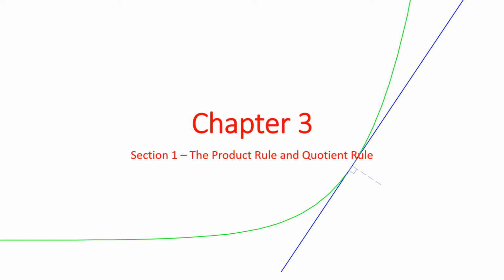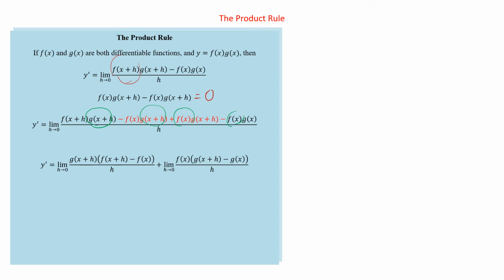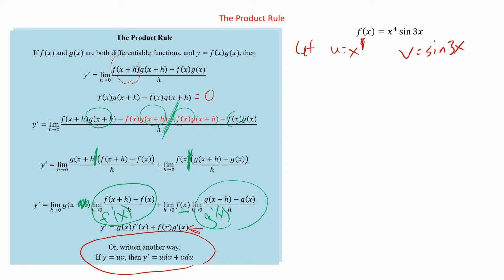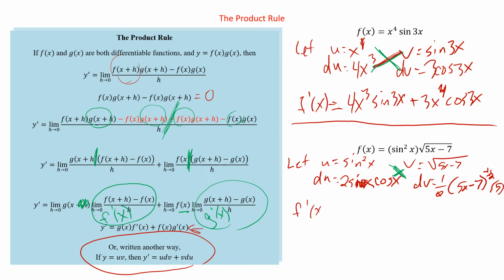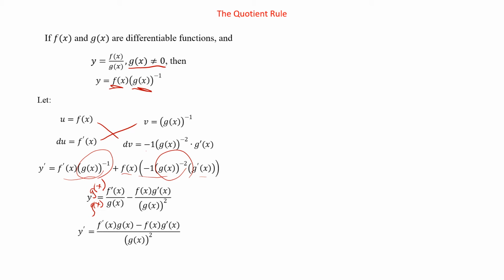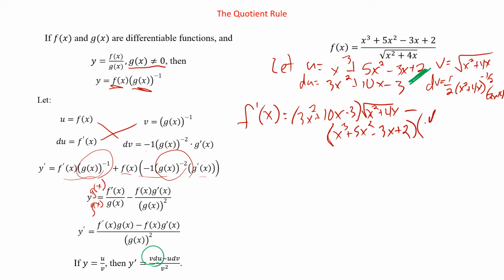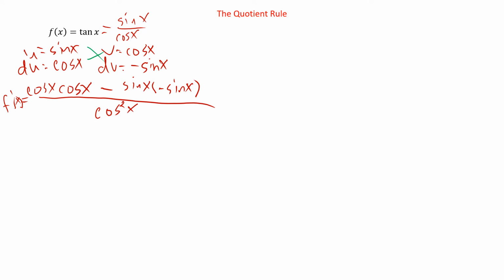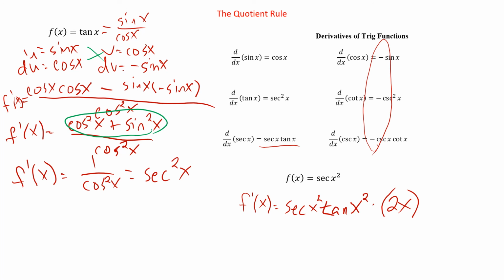Calculus 3 1 The Product and Quotient Rules